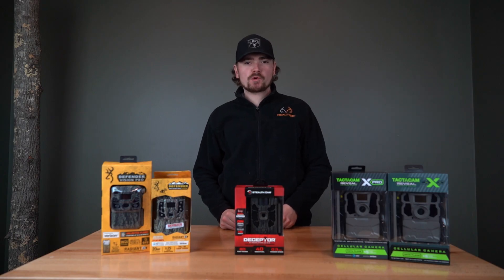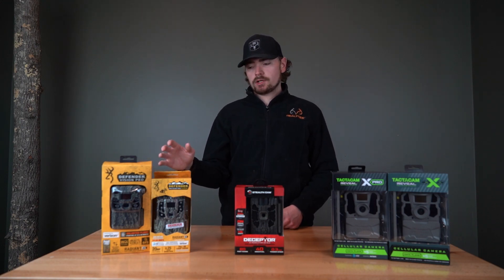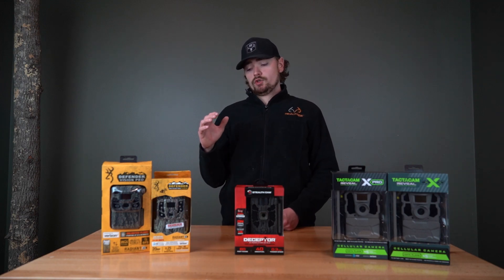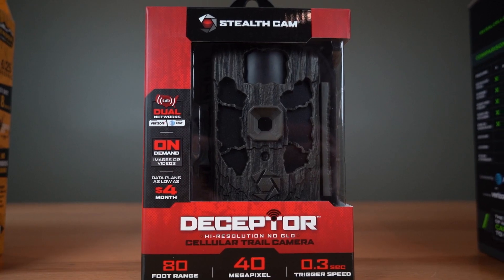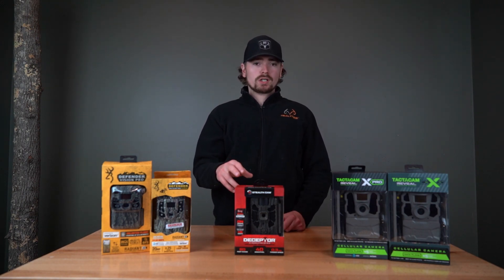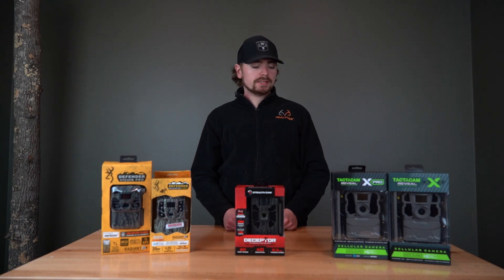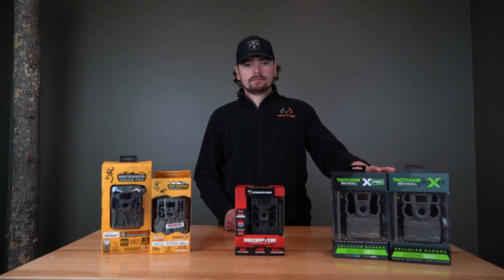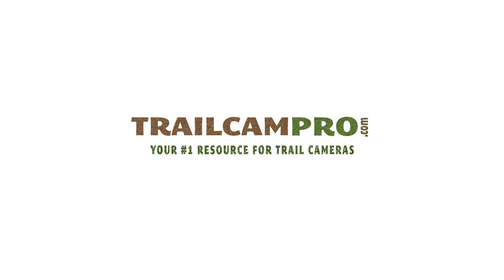Best Trail Cameras for Your Buck!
Check out this quick overview of some of the best cellular cameras on the market for a budget. The Tactacam X Pro, Gen 2, Browning Vision Pro & Defender Pro Scout Max Extreme HD, and Stealth Cam Deceptor are all great units!